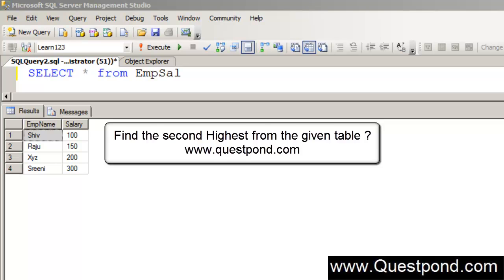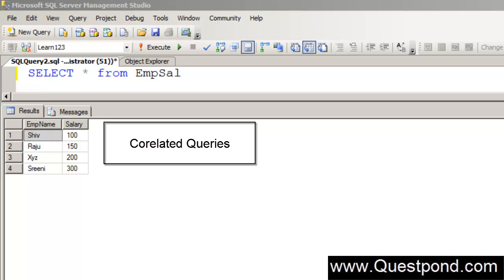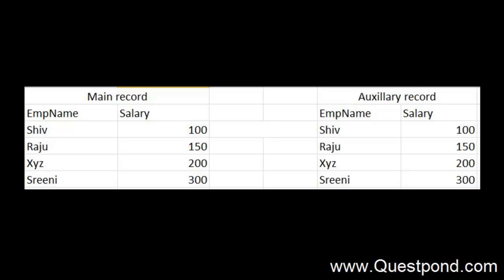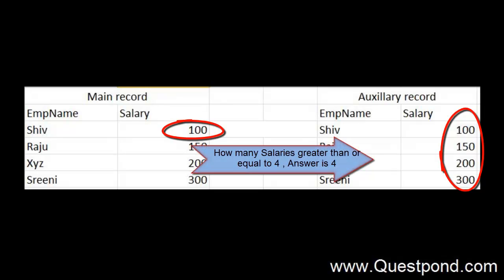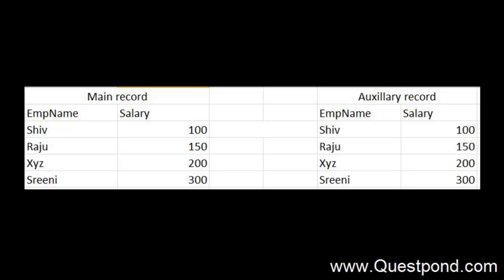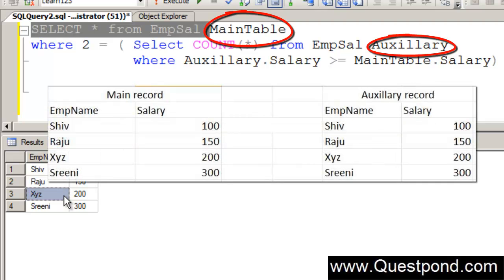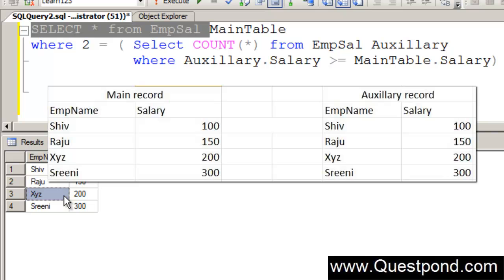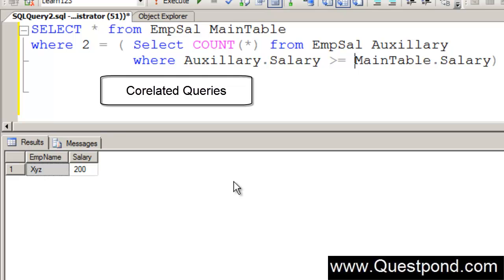SQL Server Interview questions :- Find the second highest ?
Many times during SQL server interviews , many of them ask this  tricky question "Find the second highest or 3rd highest from a given table" or probably they can also vice versa saying "Find the second or third lowest from a given table". In this video we will try to answer the same.